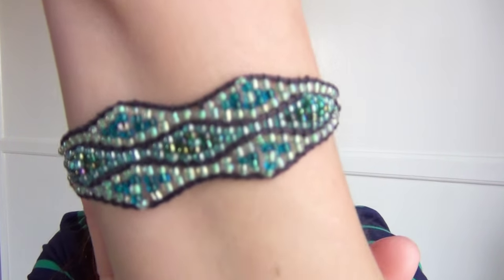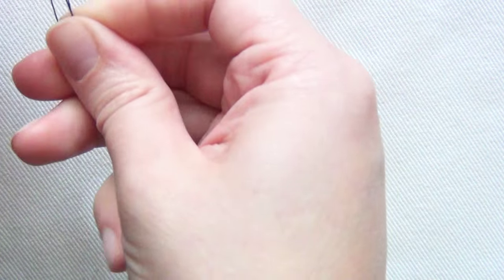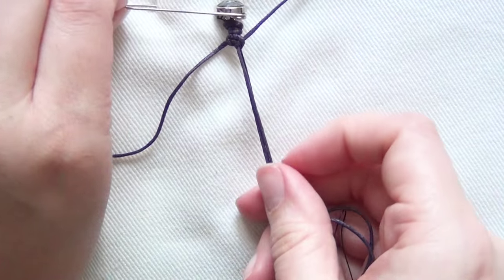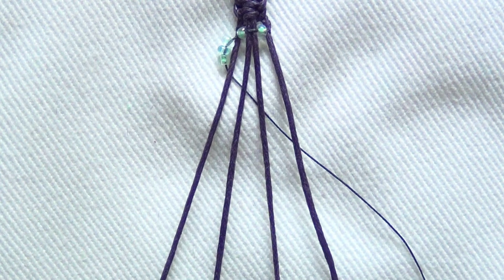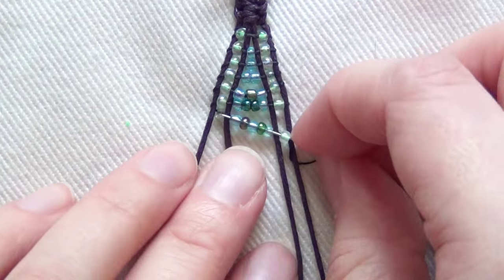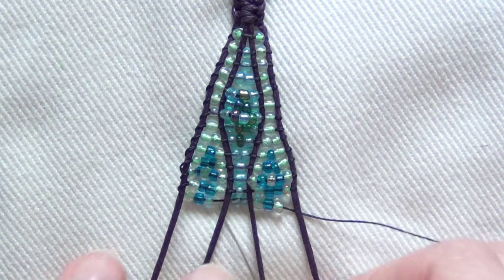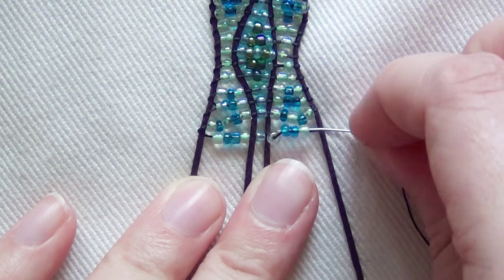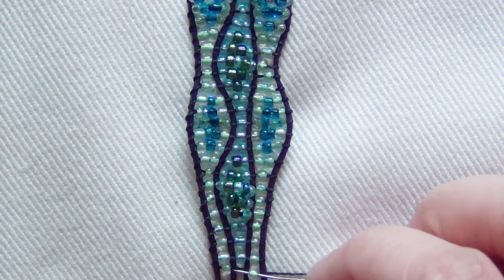Eye Pattern ♥ Beaded Bracelet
In this tutorial I show you how to make an eye pattern bracelet with glass beads, waxed cotton cord, beading thread, and a button. My favourite part of this tutorial is that you don't need a beading loom to make this pretty little beaded piece.

Follow Katrinaosity...